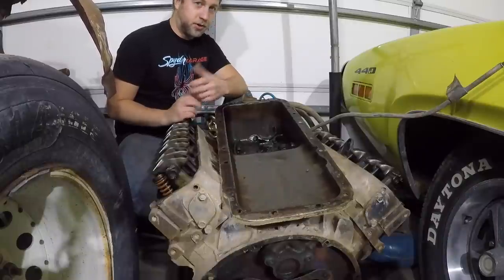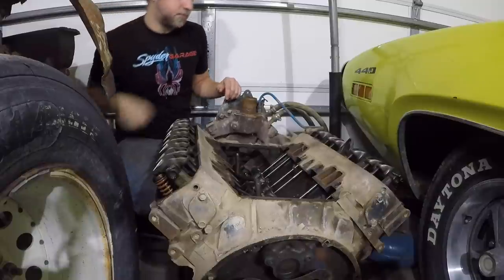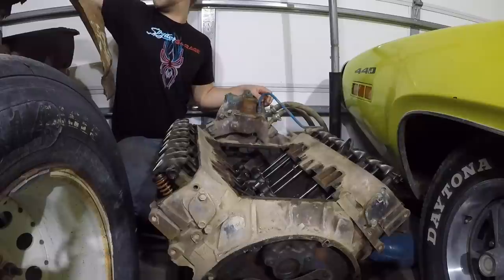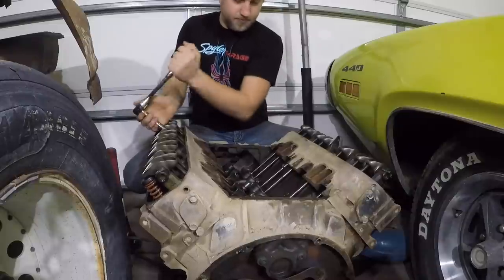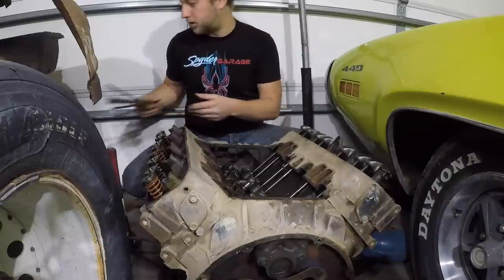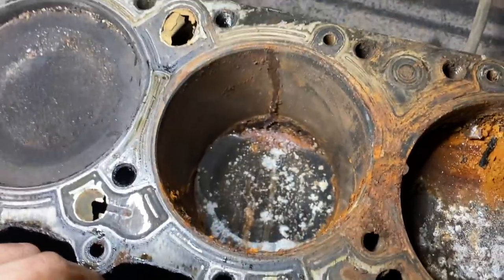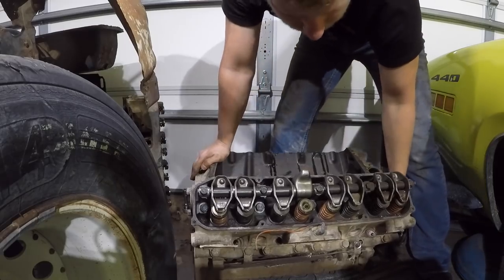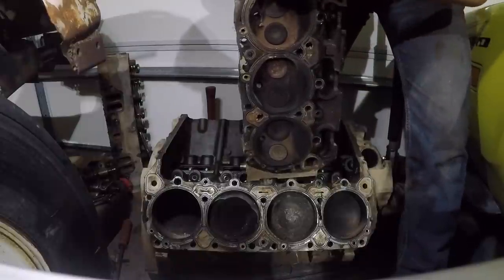Junkyard 1969 Charger dirt track car 413 engine tear down - and - reading Your comments!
We all know it belongs in the junkyard, so might as well dissect it. By popular demand, here is the 413 engine tear down from our dirt track 69 Charger.
We also wanted to take a moment to thank everyone for their support, and welcome you to the channel. We decided to read through some of your comments.